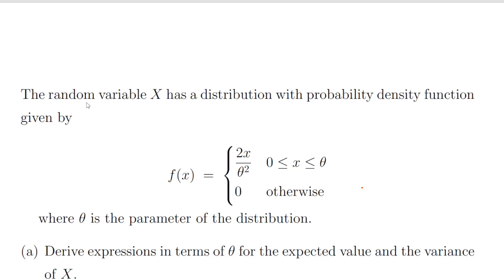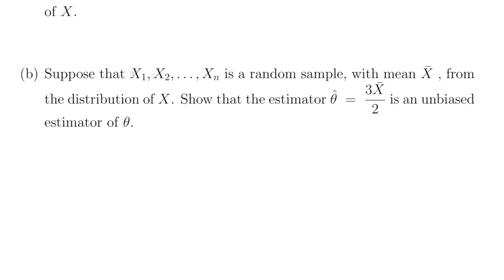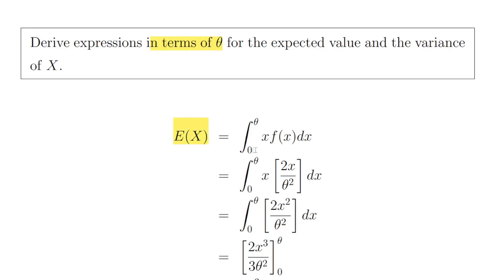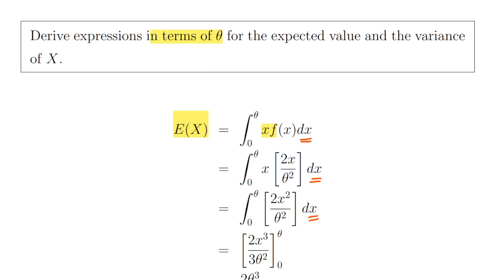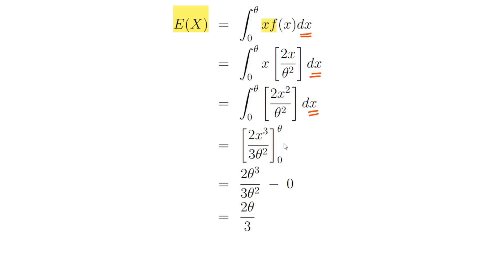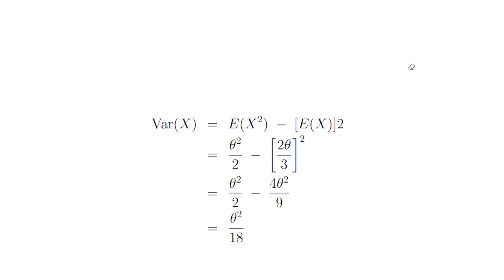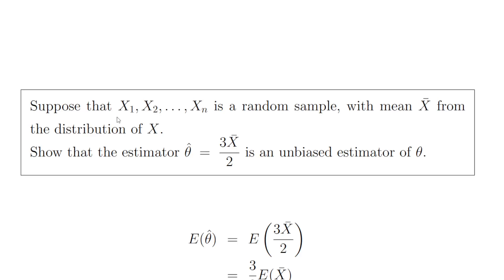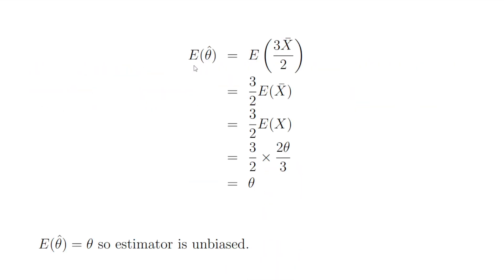Continuous Random Variables - Expected values and Unbiased Estimation - Worked Example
StatsResource.github.io | Probability Distributions - Continuous Random Variables

MRSB-009
April 2022